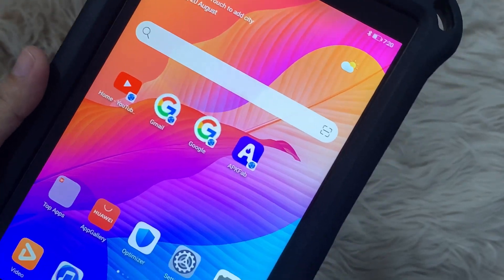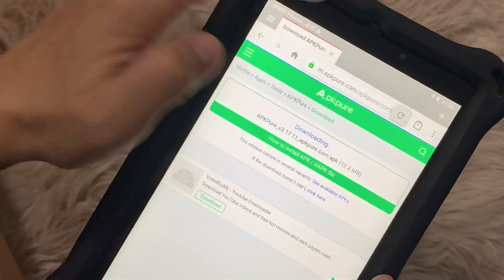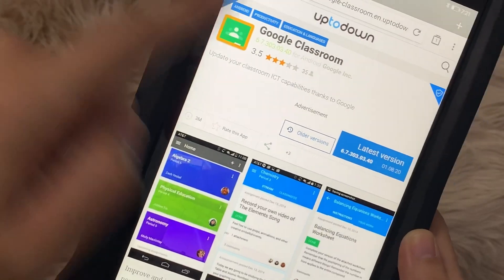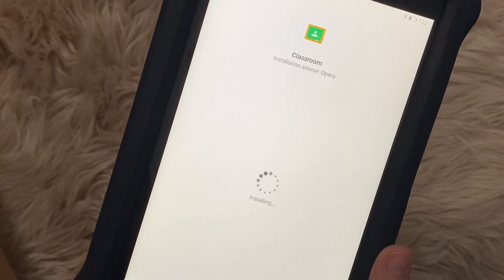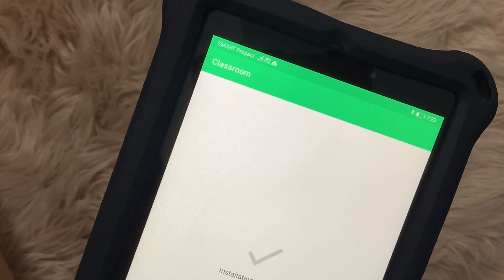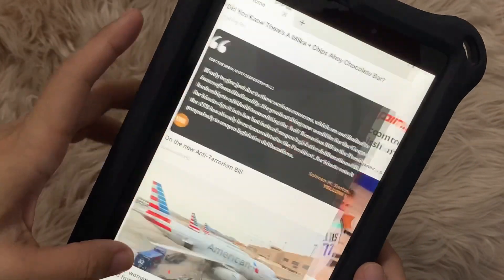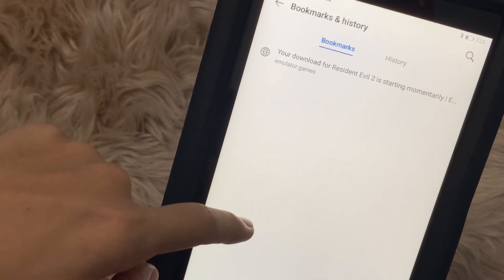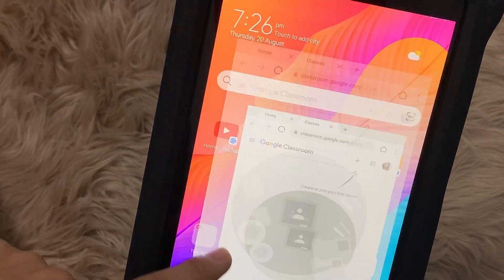How to : Google Classroom for Huawei MatePad T8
Still having issues with google application install for your Huawei Matepad T8? Here’s your best alternative.

You can still use google classroom without installing the application here’s what you need to do:

1. Go to a browser
2. Type in google classroom
3. Log in to your google classroom account
4. Hit on the 3dots on the upper right of the screen
5. Hit on add to home screen

After doing the steps you will have a google classroom icon on your home screen and this will bring you directly to your google classroom account.

Will provide updated videos once I found another way.

Cheers!